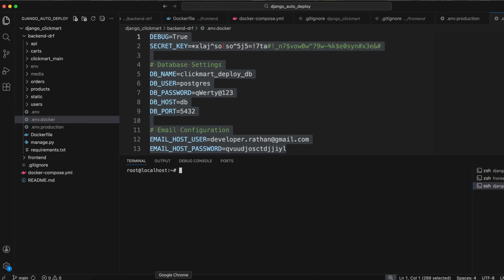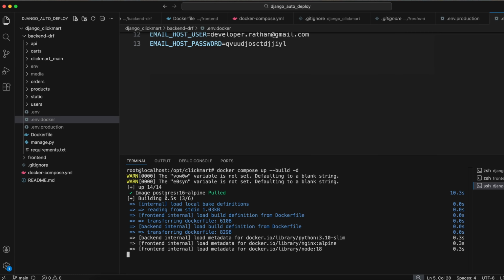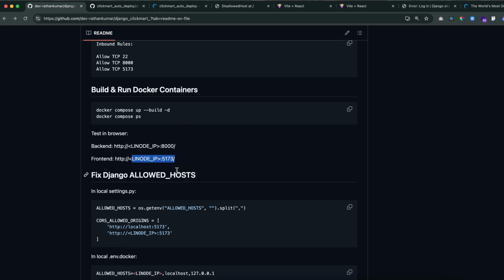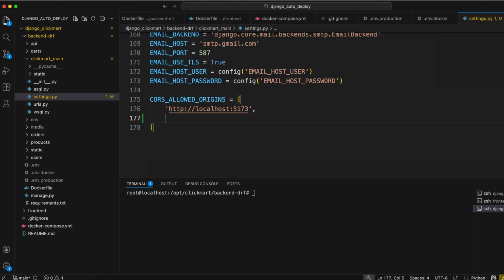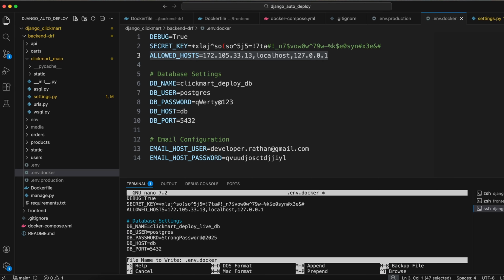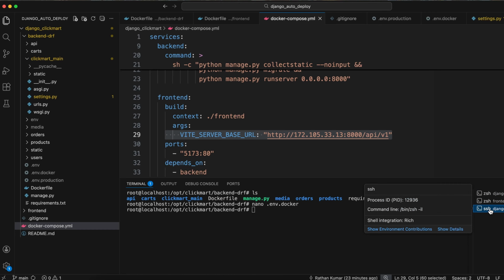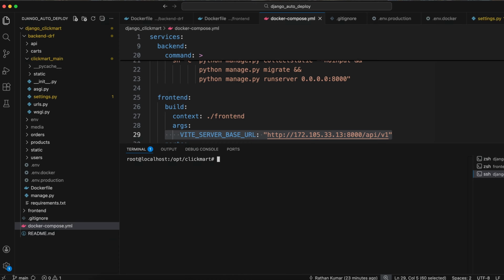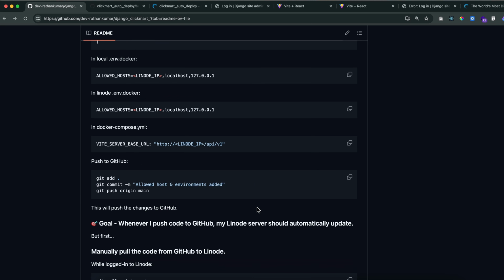19 - Build Docker Containers & Run Django + React Project on Server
Join my Live Django Developer program - 4 Weeks

Now it’s time to build and run the project on the production server using Docker.

In this video:
Build Docker containers
Run application using docker-compose
Verify deployment

🚀 Your Django + React application will now be running on a live server!